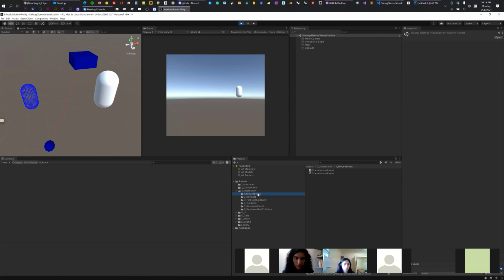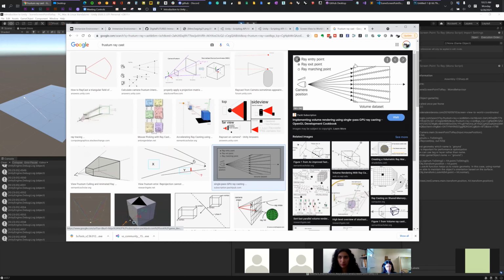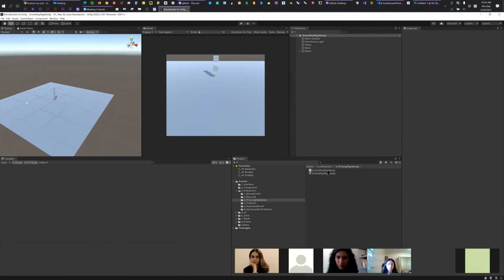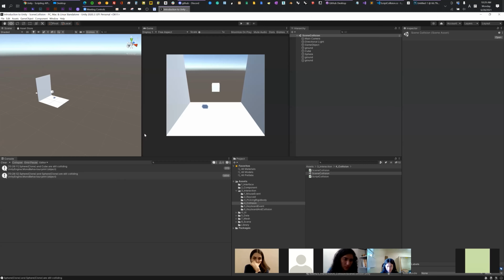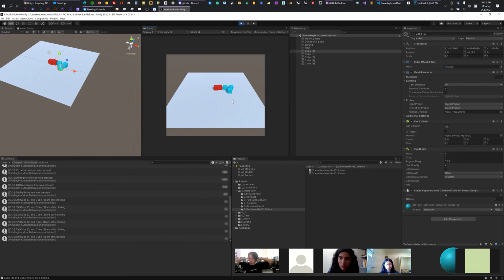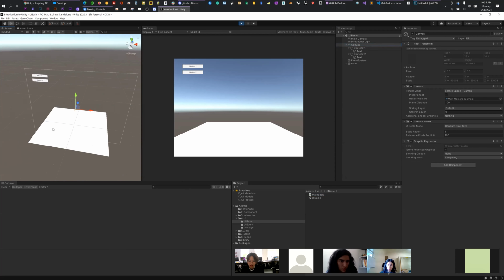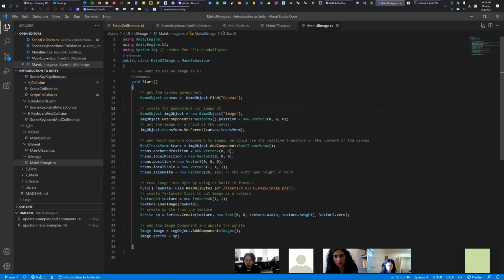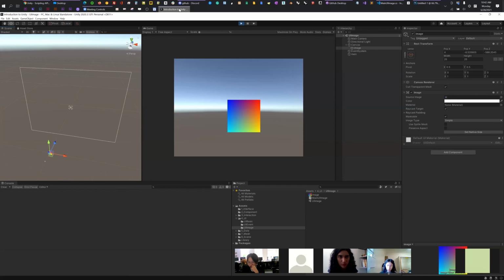04 Interaction & UI, Immersive Environmental Information Visualization DigitalFUTURES 2021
04 Interaction & UI